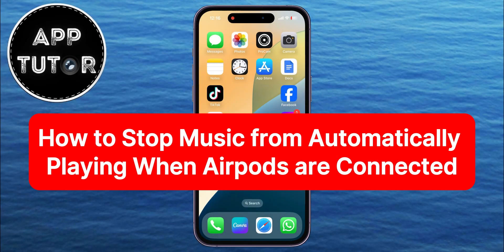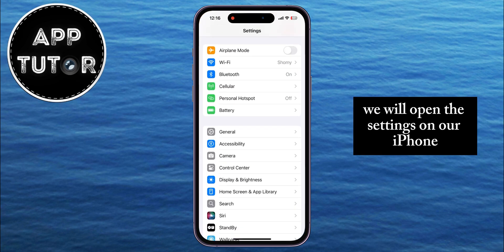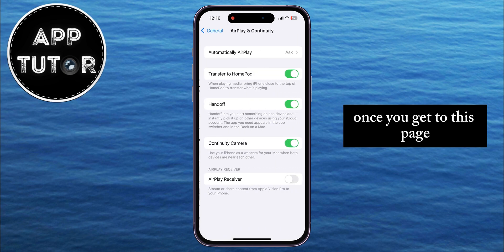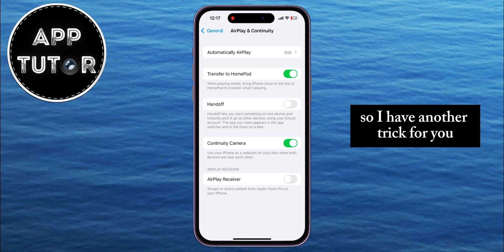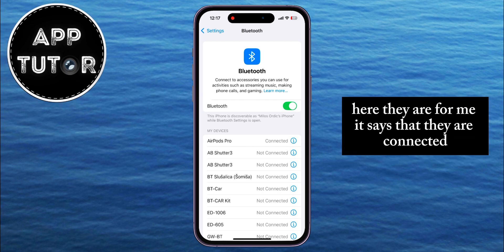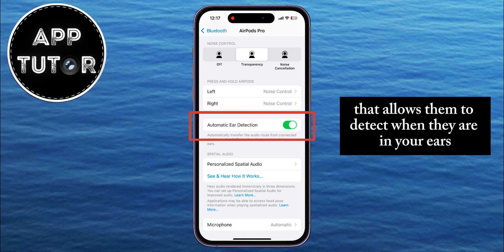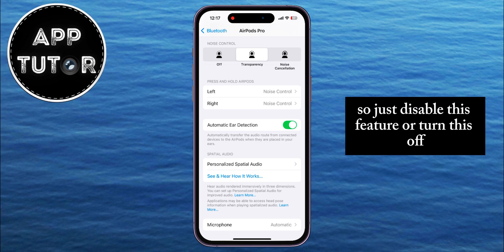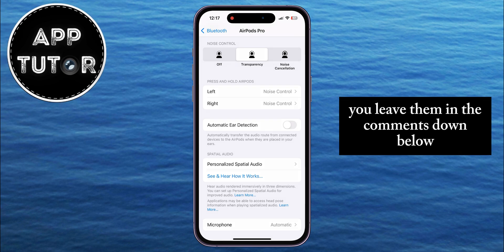How to Stop Music from Automatically Playing When Airpods are Connected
In this video, I'll guide you through the steps to stop your AirPods from automatically playing music, giving you more control over your listening experience. Whether you're looking for more peace and quiet or just want to prevent those unexpected tunes, this quick and easy tutorial has you covered.